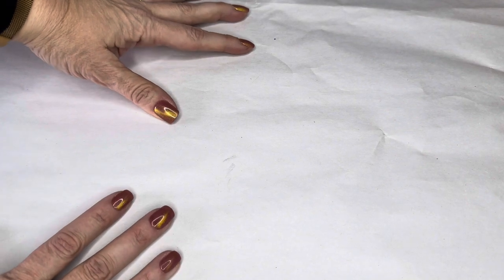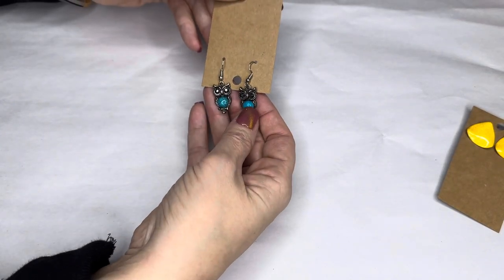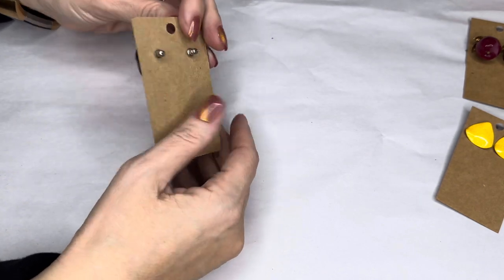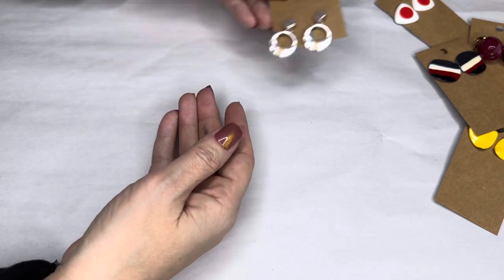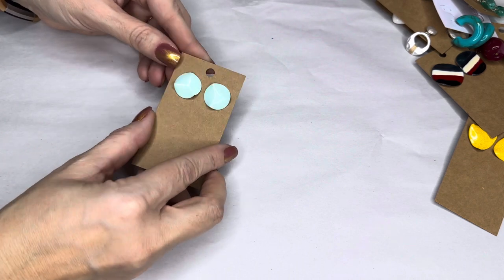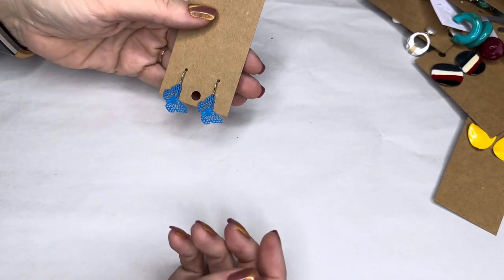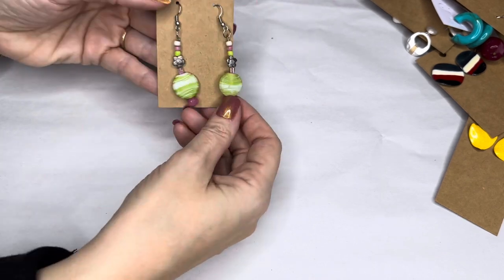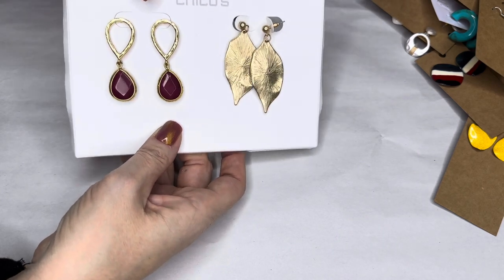Reselling Jewelry on Poshmark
A clip of a video coming up later today. Reselling jewelry on Poshmark. mc_wear_4u #2024